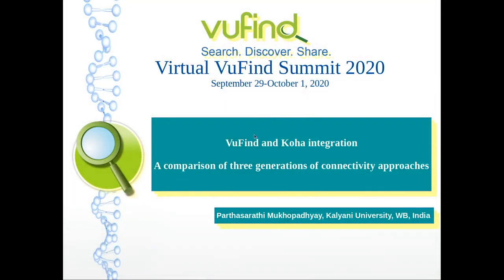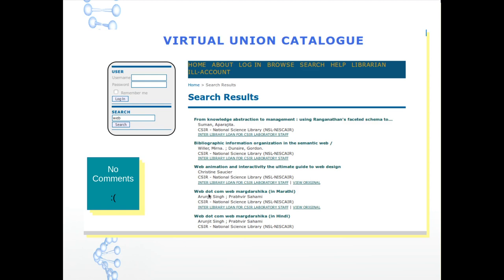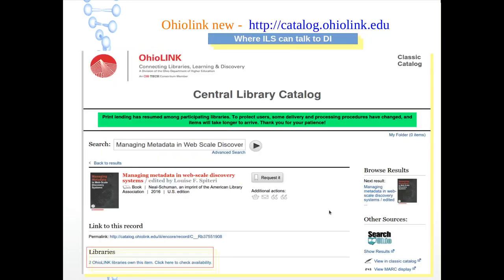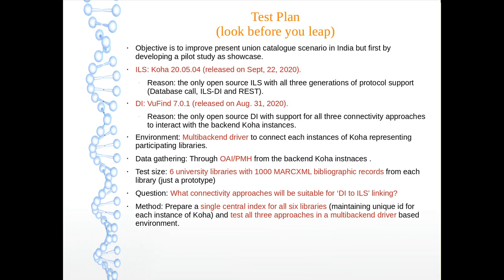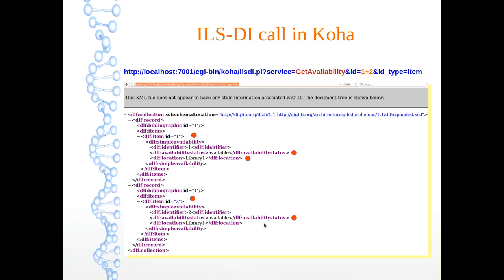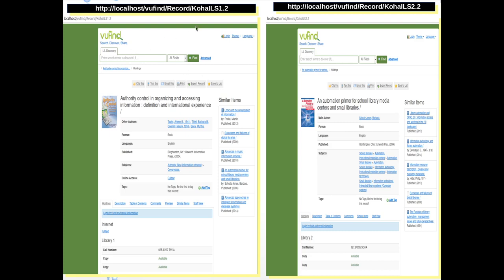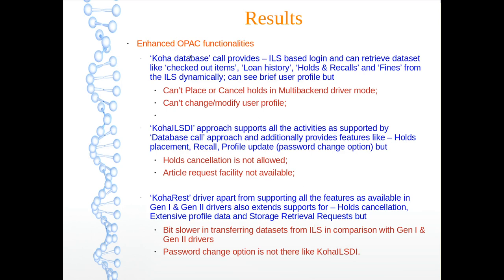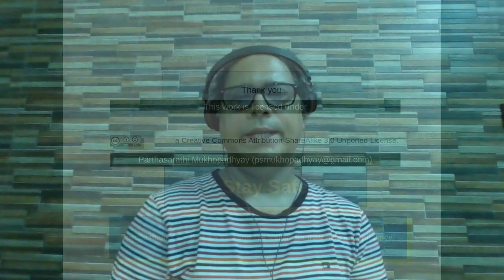VuFind and Koha integration: a comparison of three generations of connectivity approaches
This submission explores the possibility of a union catalogue for libraries of Indian universities by using Koha ILS at the backend and VuFind discovery system in the front. It throws light on three generations of Koha-VuFind connectivities (Database call approach; ILS-DI protocol based connections and REST based interactions) with relative advantages and disadvantages in fusing OPAC functionalities within VuFind (like placement of holds, selection of preferred date range for holds, choice of pickup location etc).
Presented in VuFind Summit 2020